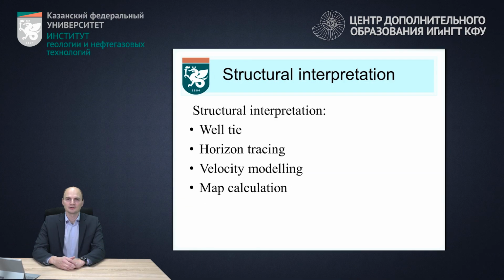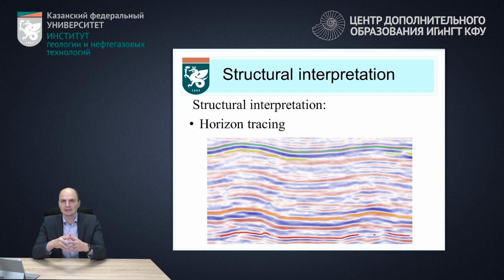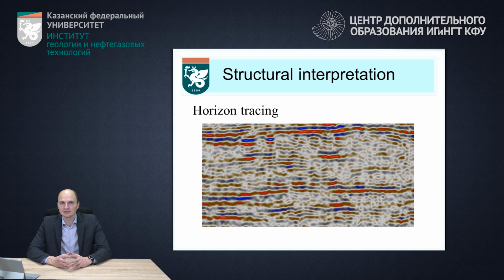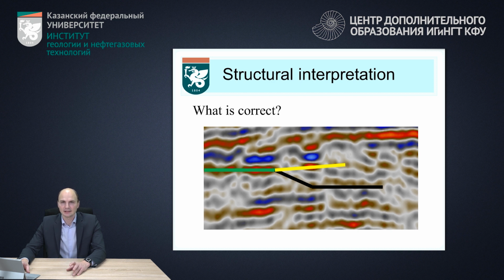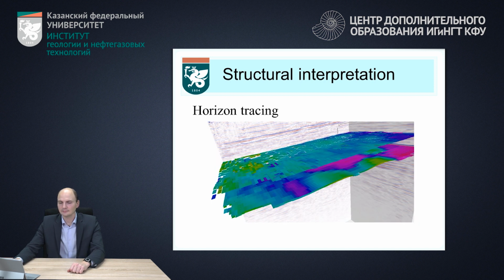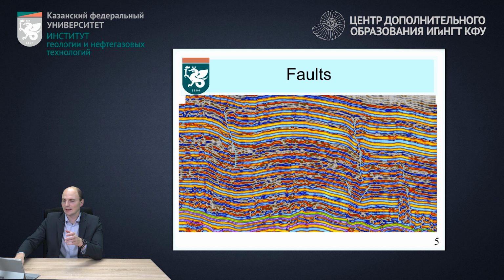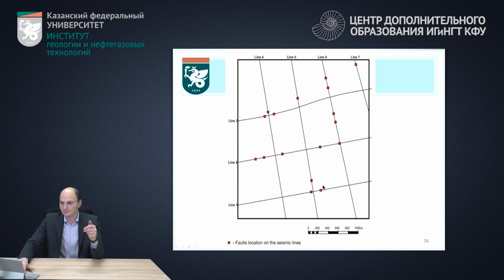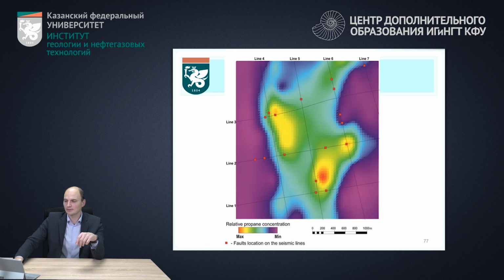Structural interpretation of seismic data Horizon and fault tracing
The lecture on Seismic data interpretation.
Lecturer: Platov Boris, Institute of geology and petroleum technologies, Kazan federal university.

The lecture topics:
- Horizon tracing
- Fault tracing

To get moore information on seismic data interpretation and obtain practical skills you can vizit training courses.